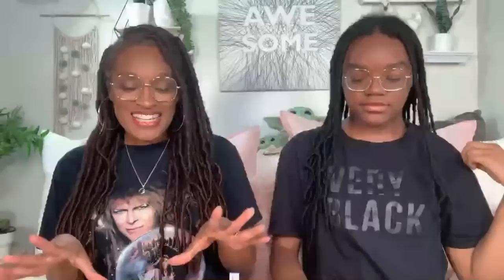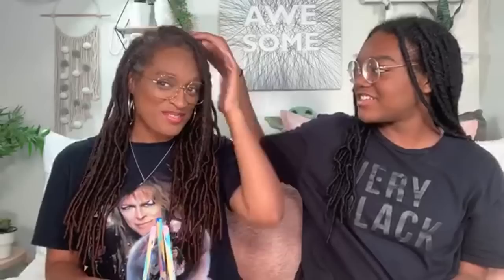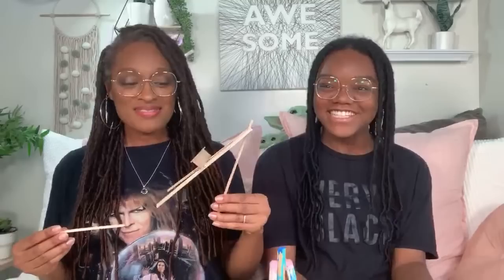YouTube LIVE with Toya & Bella | Q&A | DIY Easy Phone Stand